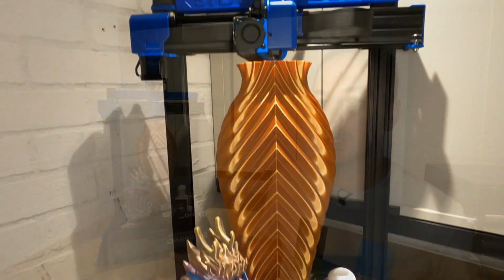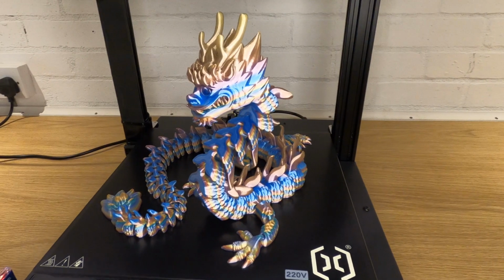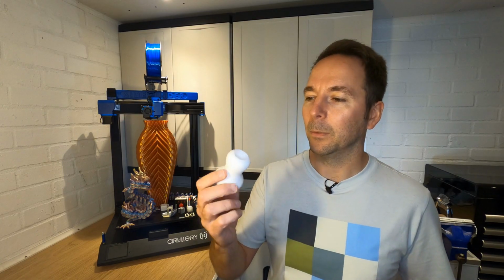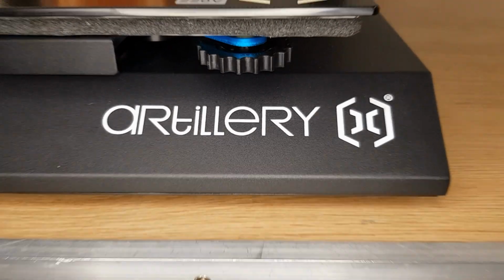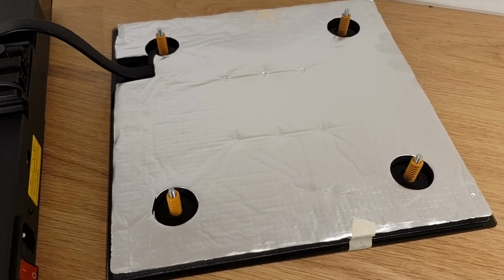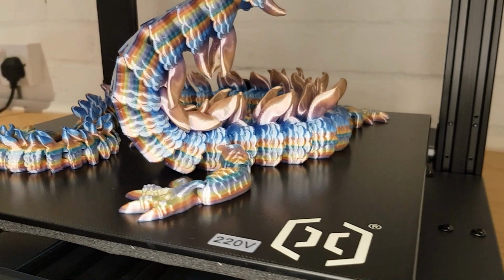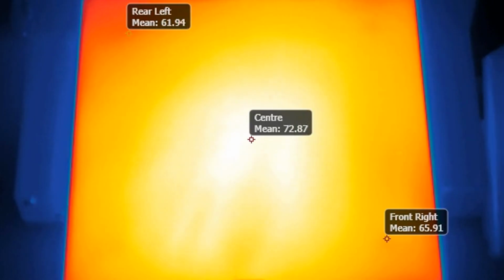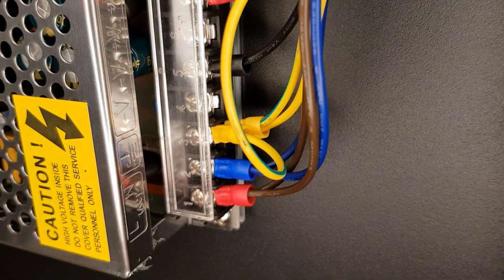Artillery Sidewinder X2 Review - The Easiest 3d Printer To Get Started?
Does the Artillery Sidewinder X2 blow the competition out of the water or is it just another mediocre mid range 3d printer with a couple of bells and whistles?

In this video, I'm going to attempt to find out and help you decide if this 3d printer is right for you.